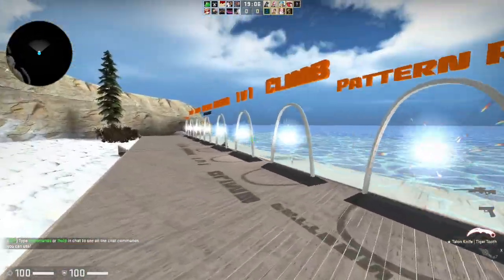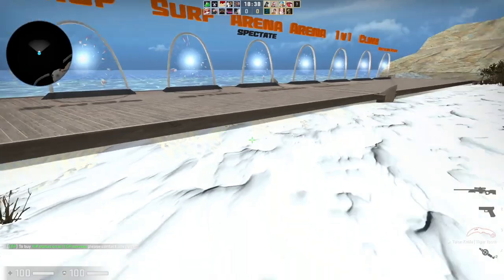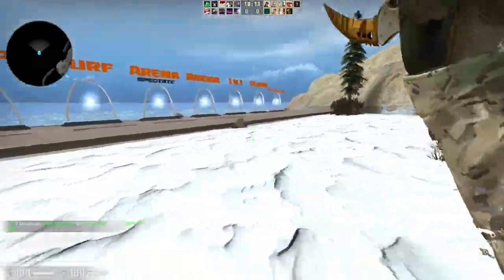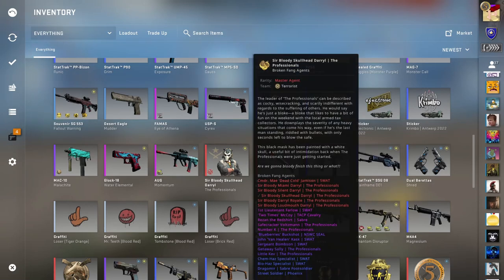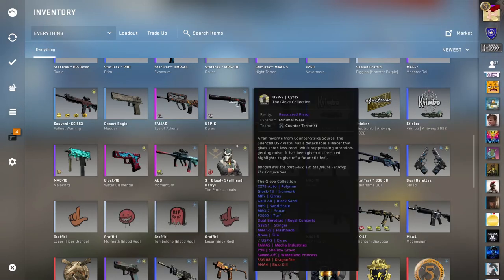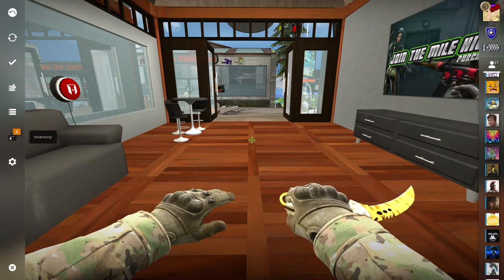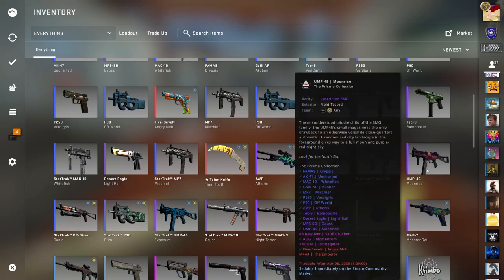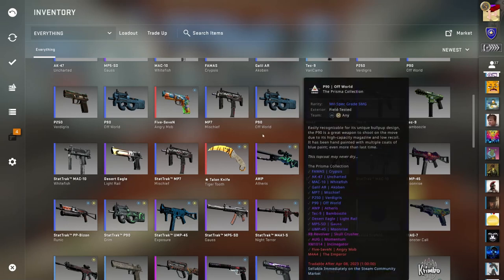TWO KNIVES IN TWO NIGHTS?! CSGO UNBOXING GONE RIGHT!!